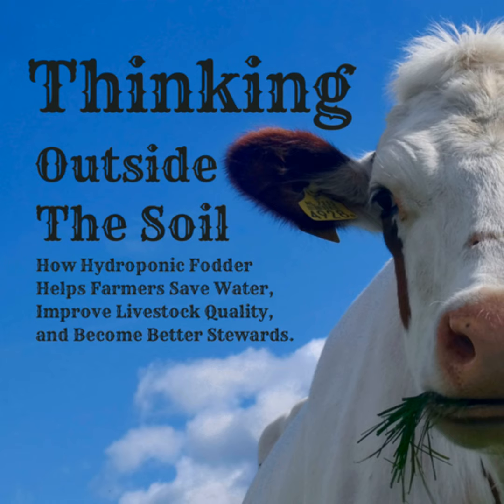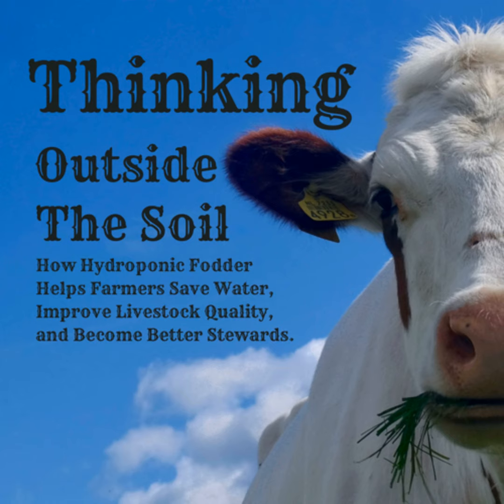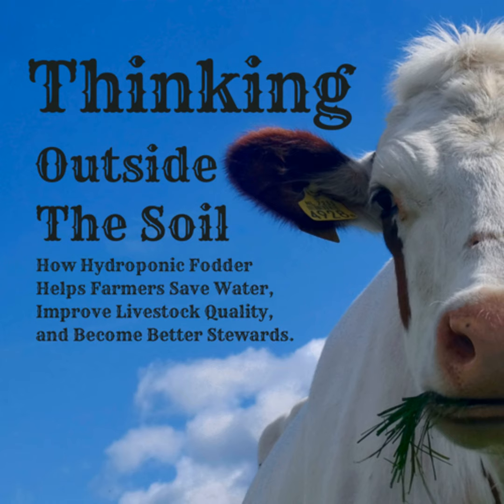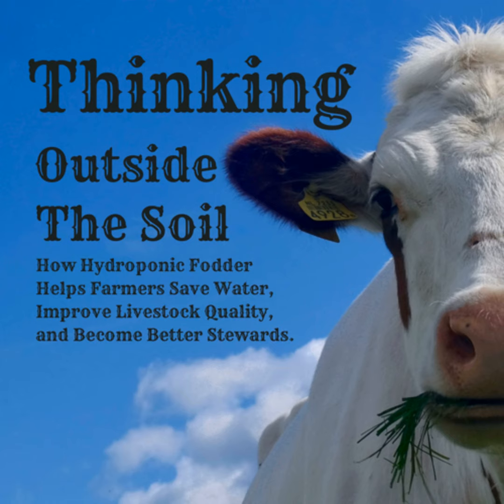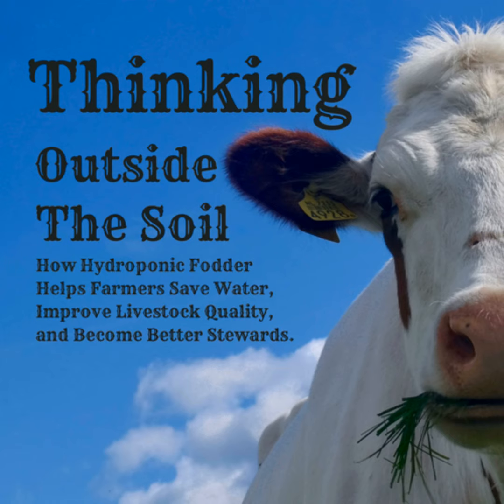Ep. 29 - Hydroponic Clover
Good Morning and Happy Thursday from the farm!

Welcome to another episode of Thinking Outside The Soil. Where I get to talk story about topics related to the farmers and ranchers using hydroponic practices to grow the crops and creatures we need to eat.

If you've enjoyed this or any previous episodes, follow, rate, and review. To learn more about how hydroponic fodder helps farmers save water, improve livestock quality, and become better stewards, check out thinkingoutsidethesoil.com , where you can get a free copy of my book, 'Thinking Outside The Soil.' And don't forget as a special gift to you as my listener, check out the free sprouting video below. Follow the show, get the book, and watch the video so you don't miss out on becoming part of the next agricultural revolution!

Thank you for being with me on another episode of TOTS. Take care, and have a lovely day!

Links:

Free (+shipping) Book

Free Sprouting Video

Apple Podcasts